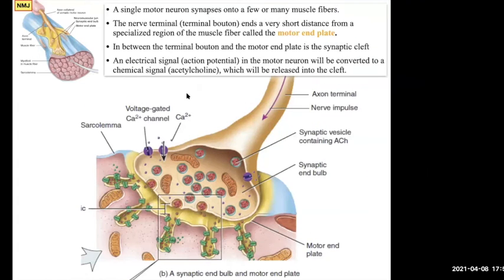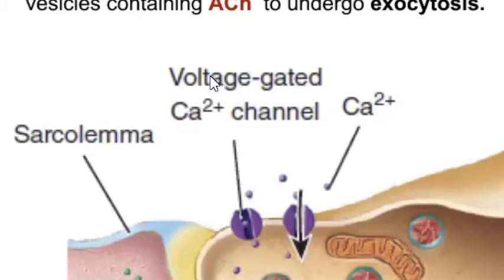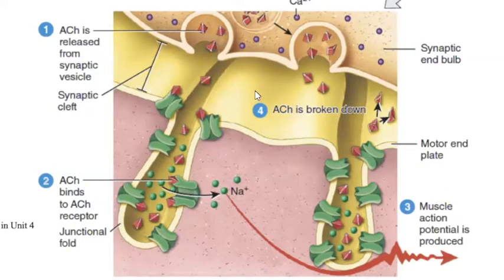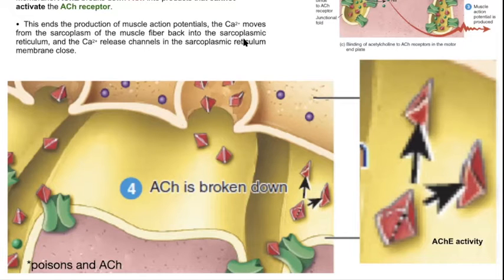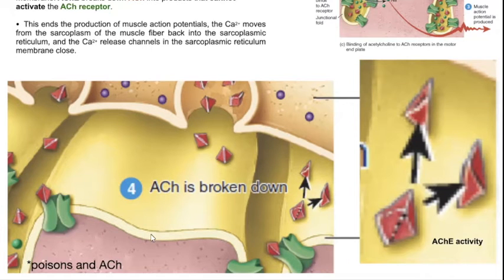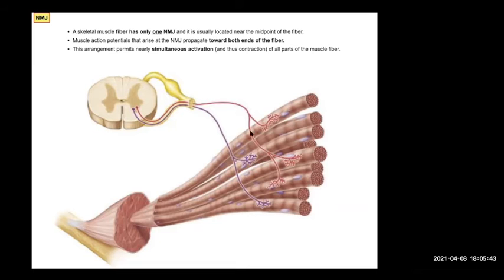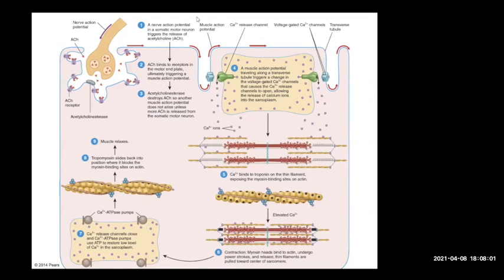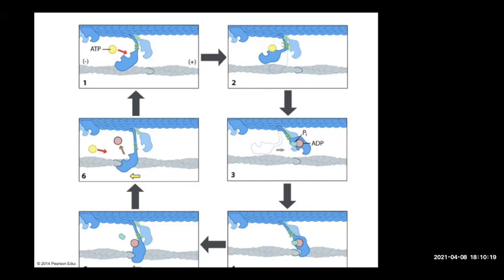Lecture 17.2: Neuromuscular Junction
All about that junction between the neuron, and the muscle.